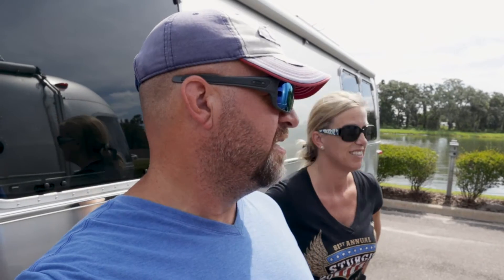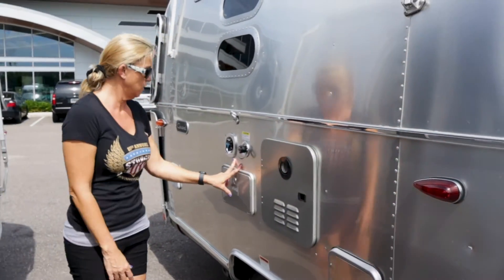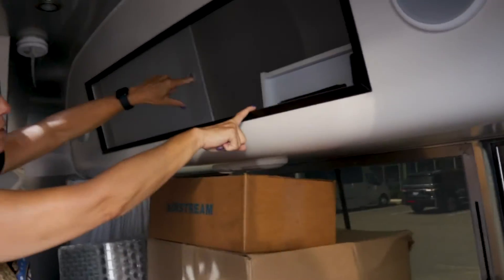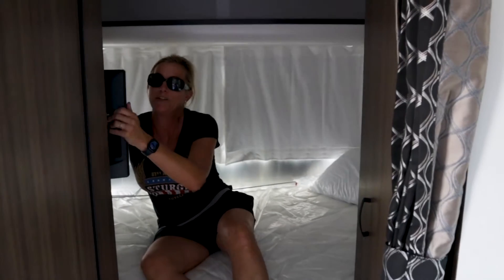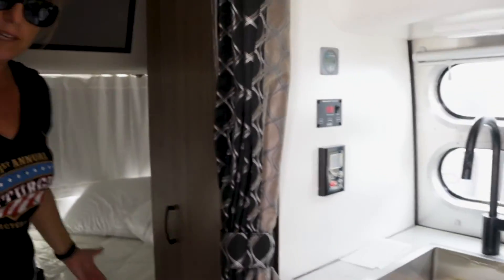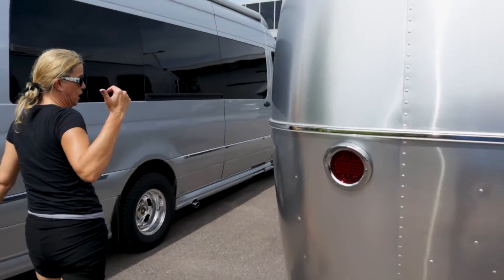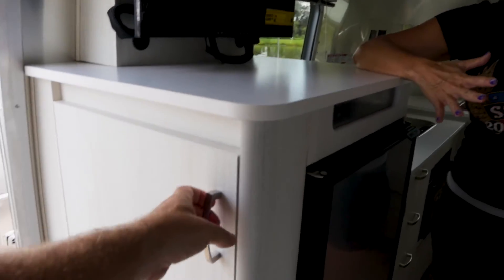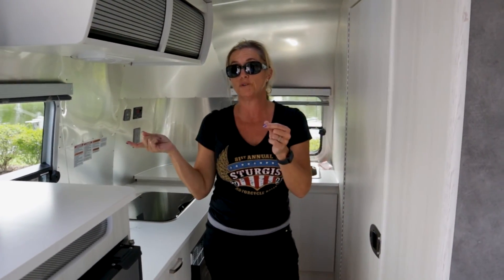Airstream Overview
We are once again on the hunt for another trailer but this time we need something a little smaller.  We are looking at 19-22 ft travel trailers based on our needs and the truck that we have to pull it. We have been out looking at different manufactures and we were not finding anything we liked until we went to Airstream.  We stopped into the Airstream dealer in Tampa on a whim and were really impressed with what we saw.  We had not done much research on Airstream when we went in so we were not sure what to look for in the different models. We gravitated to the Bambi and Caravel because they had the size and quality that we wanted and is closest to our price range. Since making this video we have discovered that Bambi and Caravel are two different lines in Airstream and each one has four of the same layouts but differ on the options you can choose. This video is good for us to go back and look at it with different eyes after we have done a lot more research.